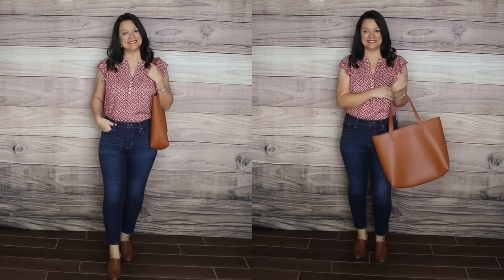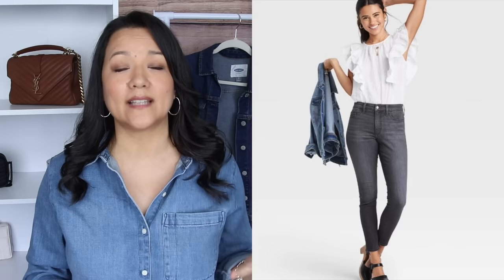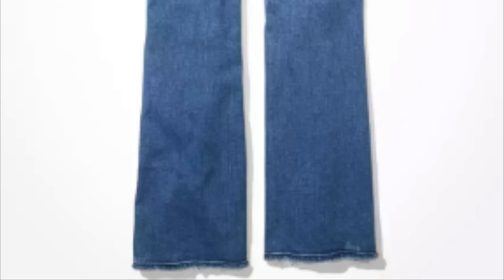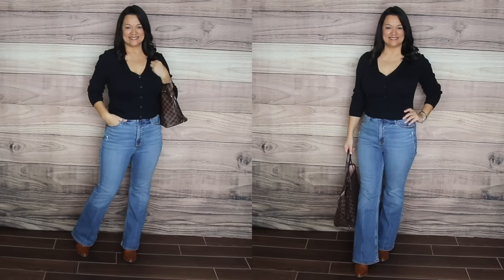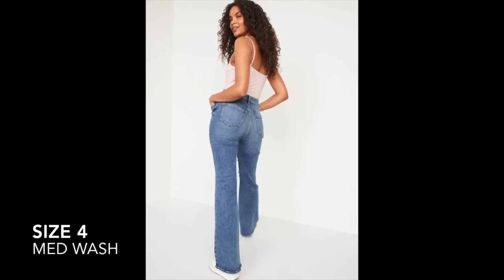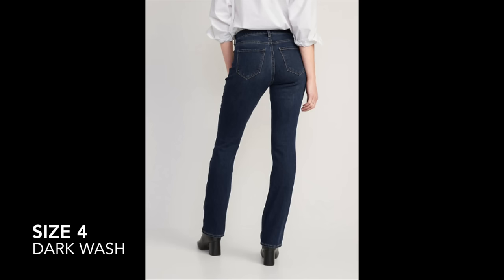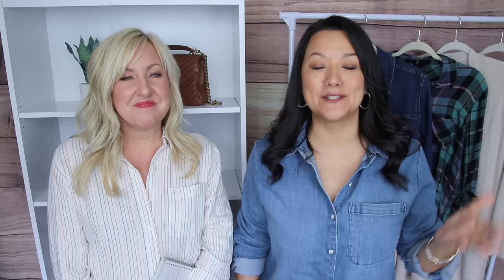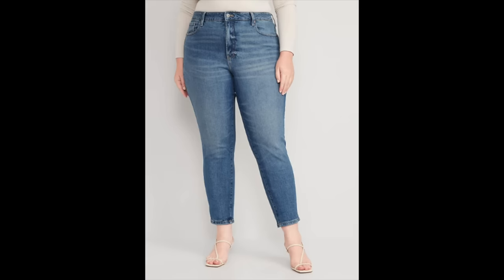Most Flattering Jean Styles for Women Over 40 | Best Jean Trends for Mature Women 2022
Hi ladies we are sharing the best 2022 denim jean styles for women over 40. These are the most flattering jean trends for mature women. These denim styles are trendy and look great on older women. The perfect denim trends for women that want to look fashionable. For more denim trends check out this video

Christina Outfit #1
Mid-rise Skinny Jeans (10S)
High-rise Skinny Jeans
Red Floral Top (M)
Cognac Tote: (similar)
Cognac Mules (similar)

Kelli Outfit #2
Super High Waisted Flare Jean Distressed
Super High Waisted Flare Jean (not distressed)
Pink Cropped Cardigan (S)

Christina Outfit #3
High Waisted Distressed Flare Jeans (10Petite)
Faded Dark Wash Flare Jeans
Dark Wash Flare Jeans
Black Wash Flare Jeans
Med Wash Flare Jeans
Black Cropped Cardigan (M)
Brown Checkered Bag (Dupe)
Cognac Boots: no longer available

Kelli Outfit #4
Med Wash Kicker Boot-Cut Jeans
Dark Wash Kicker Boot-Cut Jeans
Light Wash Kicker Boot-Cut Jeans
Black Wash Kicker Boot-Cut Jeans
Floral Wrap Top: (S)
Block Heels (8)

Christina Outfit #5
High Rise Straight Jeans (10Petite)
Light Blue Denim Shirt (M)
Cognac Tote: (similar)

Kelli Outfit #6
High Rise Straight Jeans (4Petite)
Embroidered Top:(S)